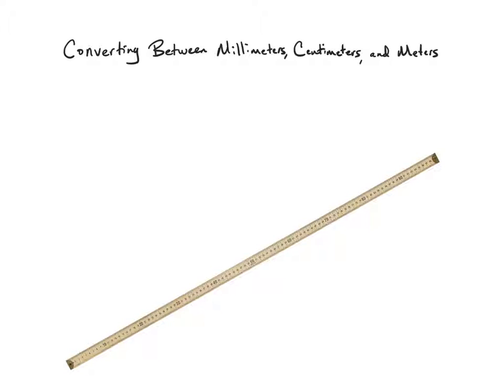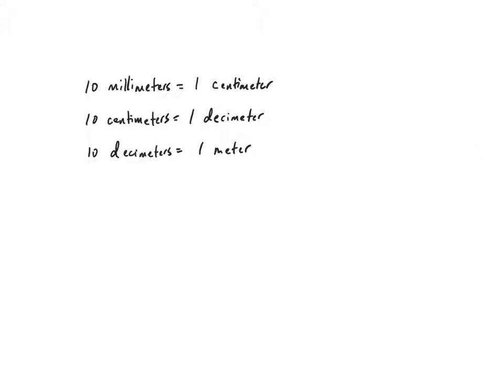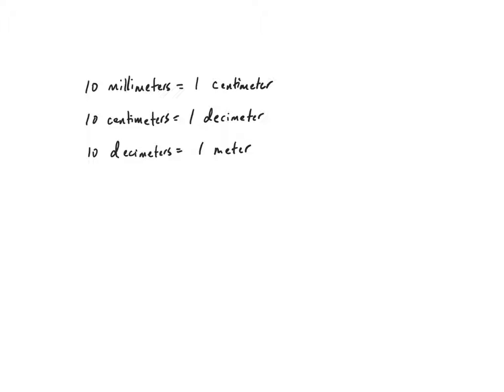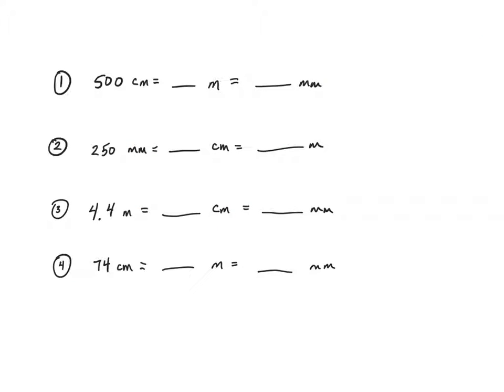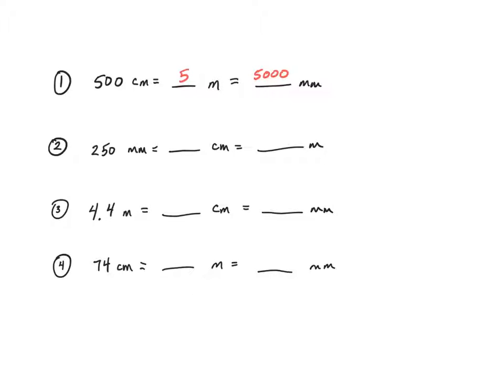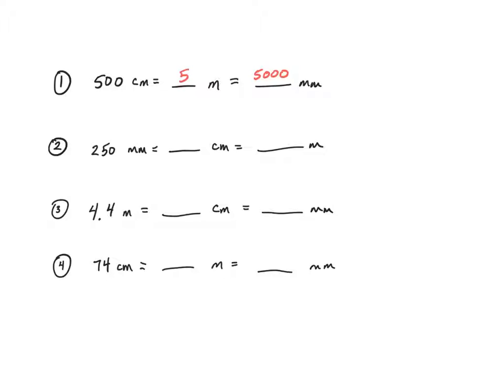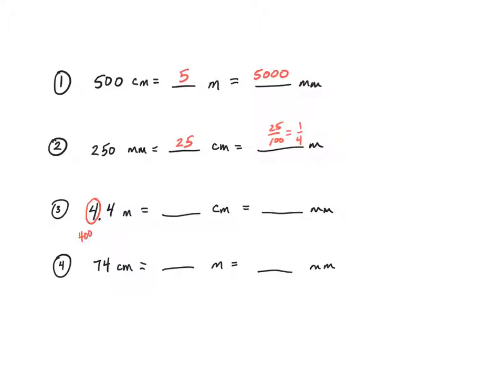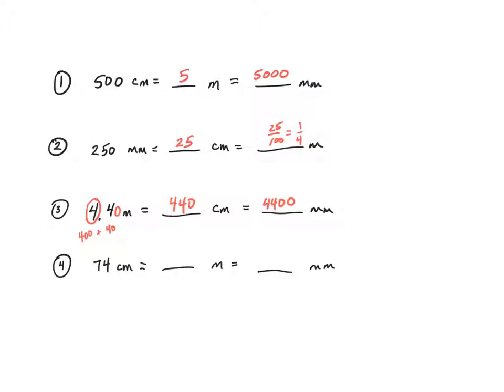Converting Metric Length - Millimeters, Centimeters, and Meters